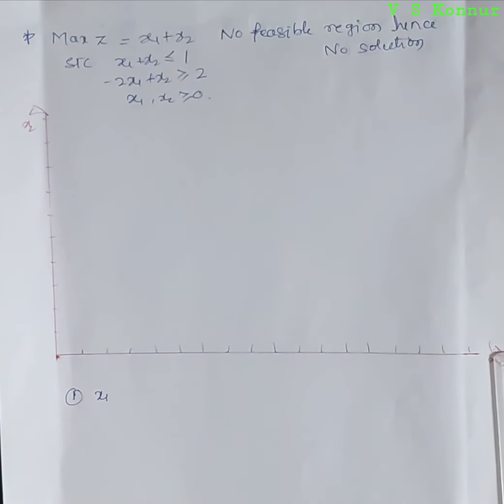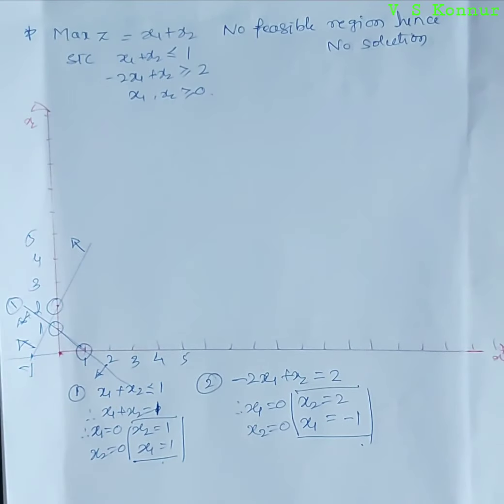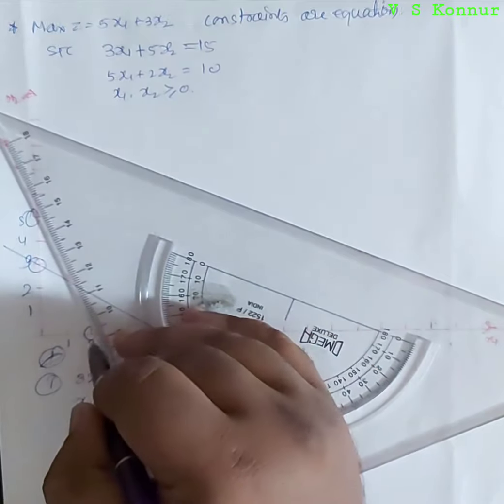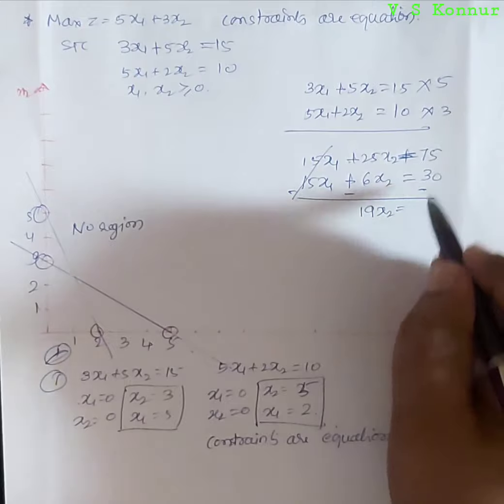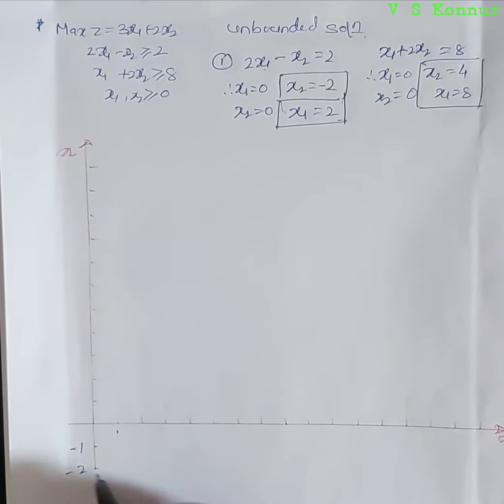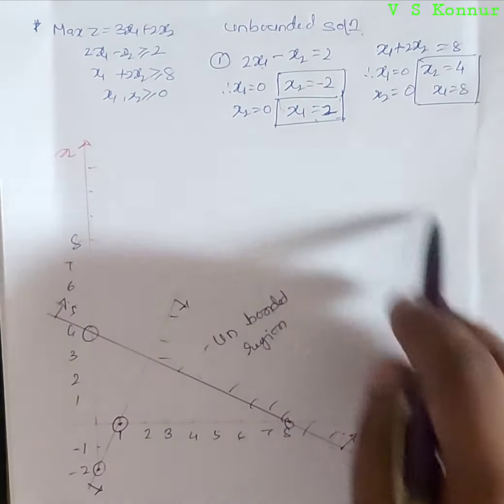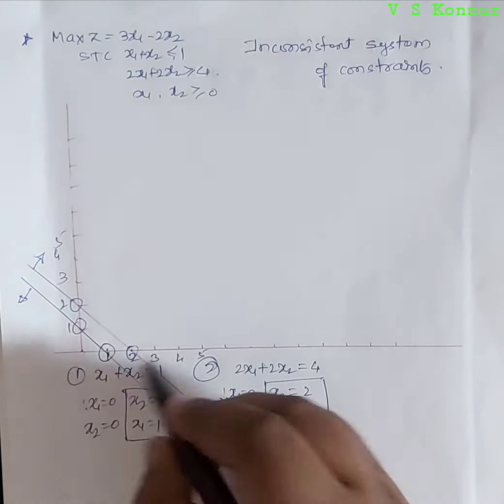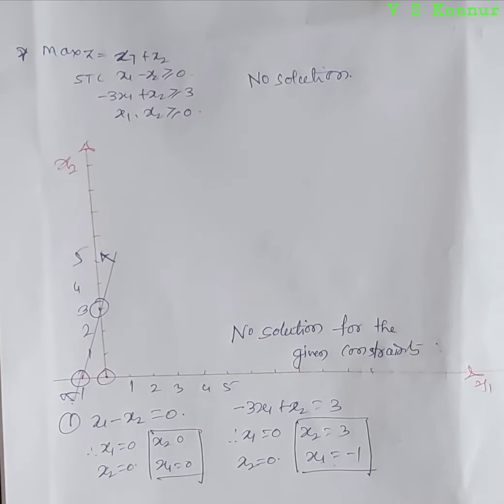Solution to LPP by Graphical Method(4)